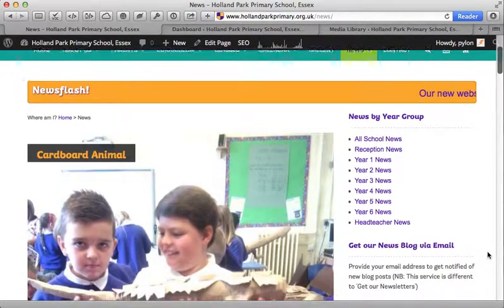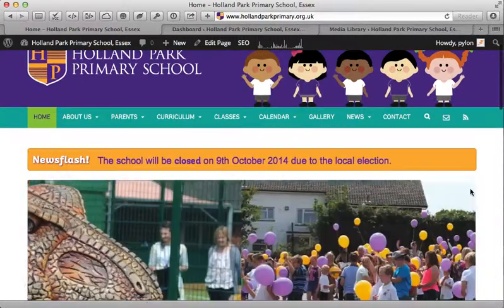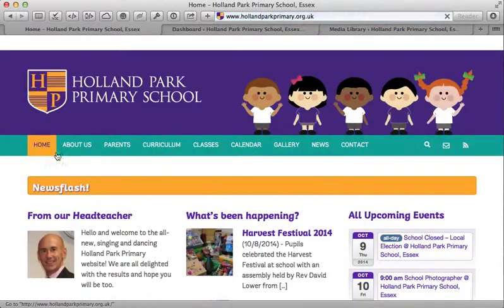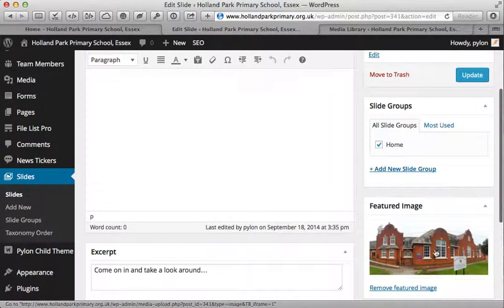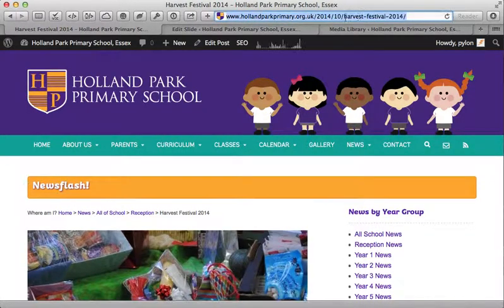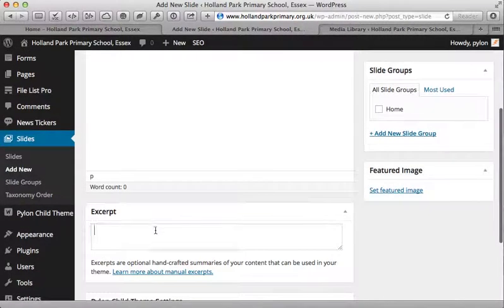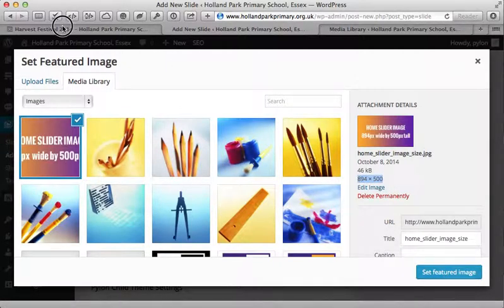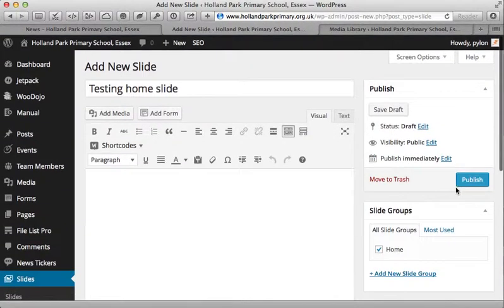Homepage Image Slider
How to add/edit/delete slides, add titles and links to the homepage slider set.